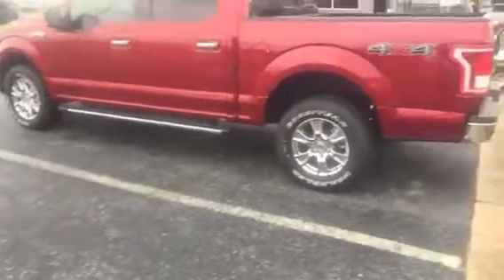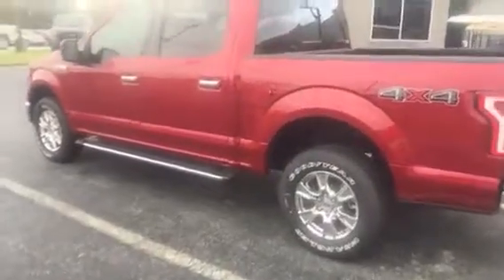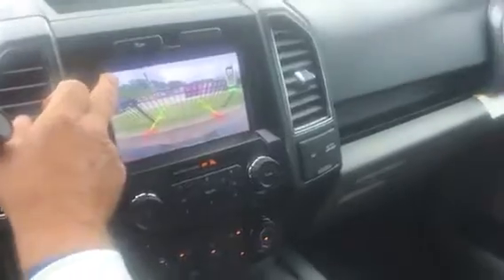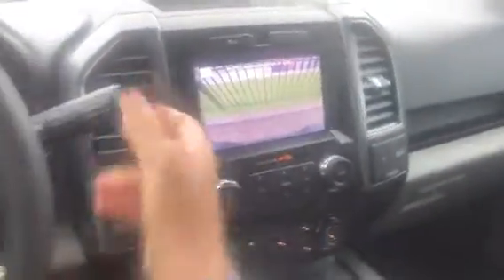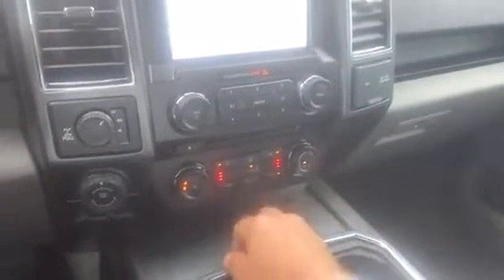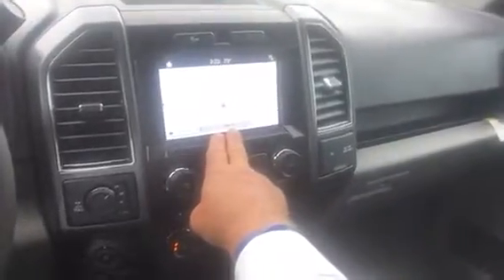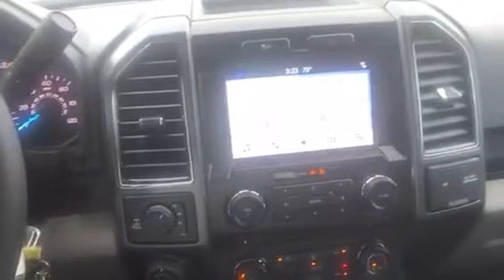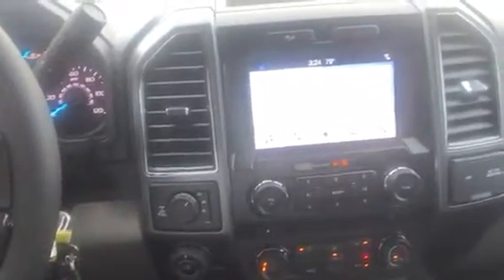F150 @ Shottenkirk Ford in Jasper GA for Kim Buckner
Call or text Jim Richards at 251/622-5356